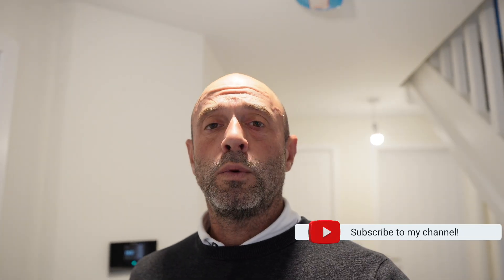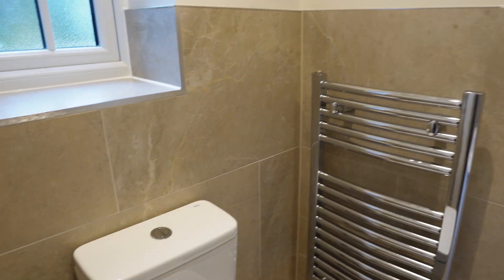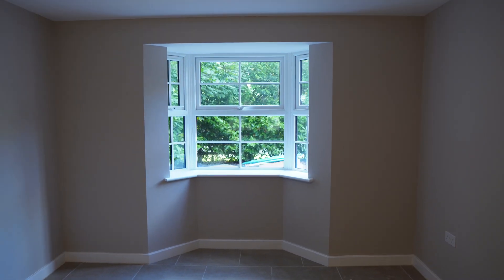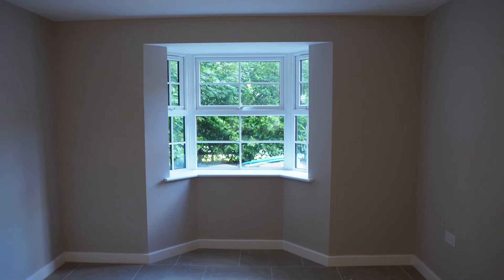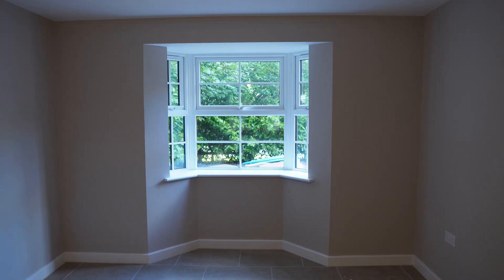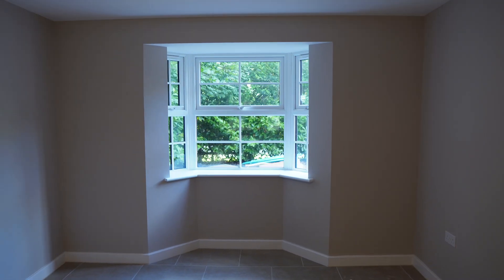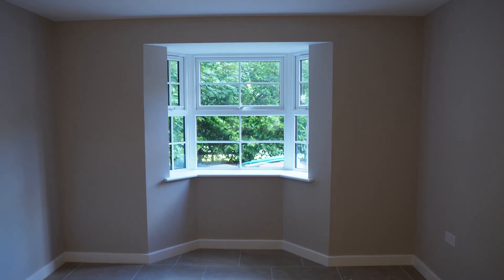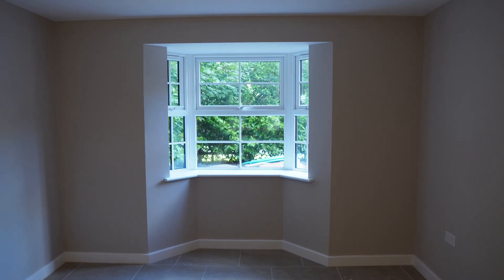Finally Moved In!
Hey

It's been a long time coming but I have finally moved in.  It's all been a bit manic, I had booked a holiday anticipating I would have moved in weeks ago but things got delay through things that were out of my control but we are here now and can finally start unpacking.  Still have to finish the externals but I am just waiting for an additional piece of land to go through the legal process before I finalise my landscaping plans.

How much do you think I have spent on the build and how much do you think the land was? I will do a full breakdown